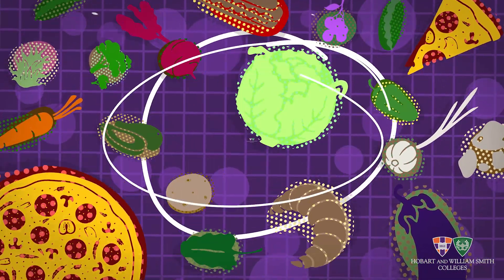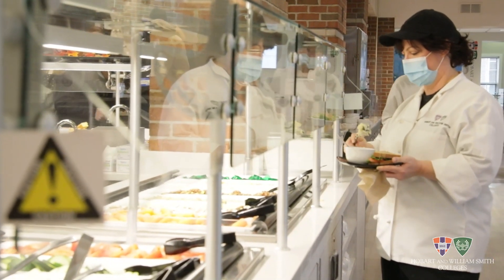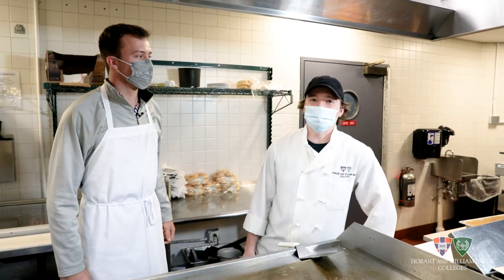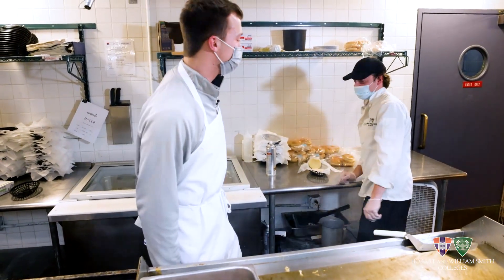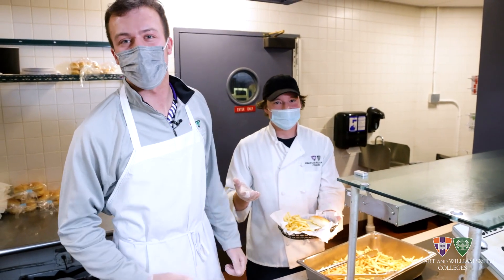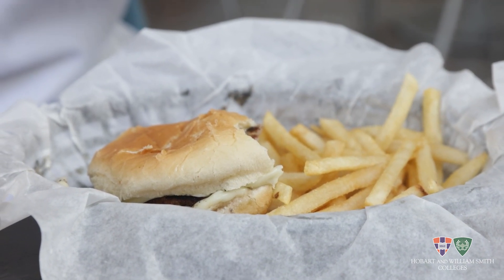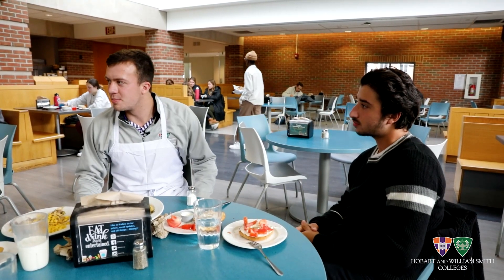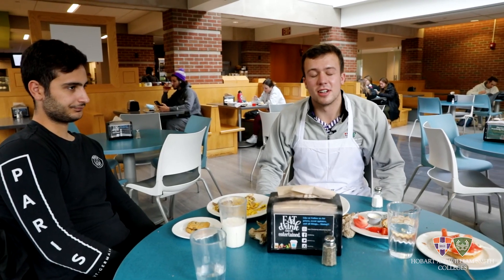HWS Dining Halls, Drive-ins, and Dives - Saga PART 1 - The Texas Special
The inaugural episode of Dining Halls, Drive-ins, and Dives checks out Saga, the primary dining hall on the campus of HWS with host Jett Wright '24.